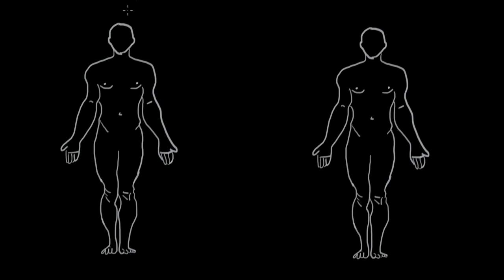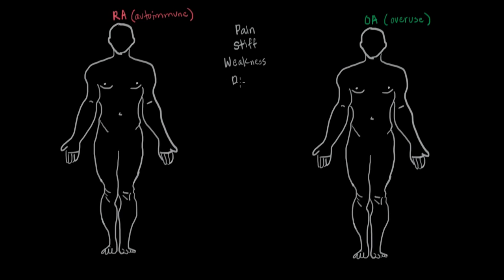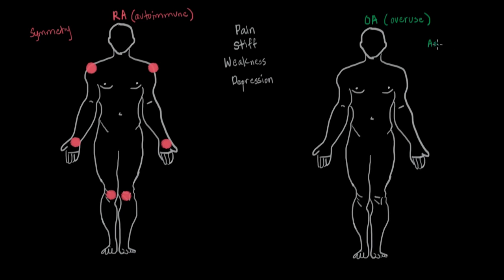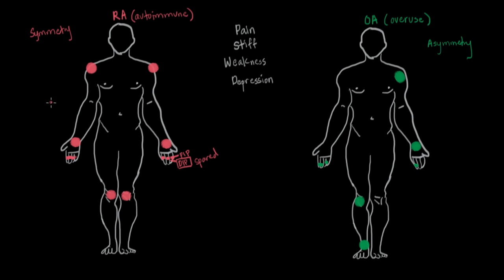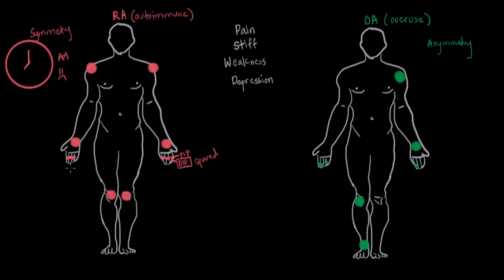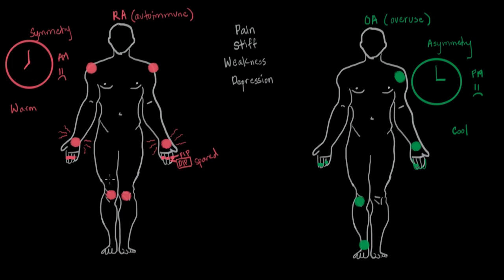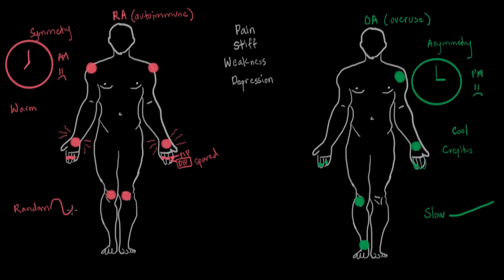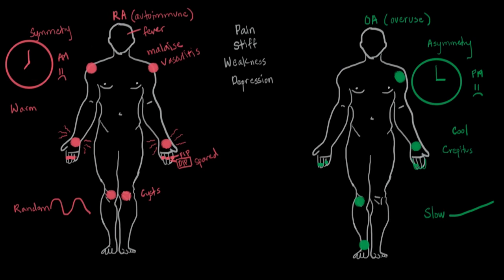Osteoarthritis vs rheumatoid arthritis symptoms | NCLEX-RN | Khan Academy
for MCAT related content. The videos are not intended to be a substitute for professional medical advice, diagnosis or treatment. Always seek the advice of a qualified health provider with any questions you may have regarding a medical condition. Never disregard professional medical advice or delay in seeking it because of something you have read or seen in any Khan Academy video. Created by Amy Fan.